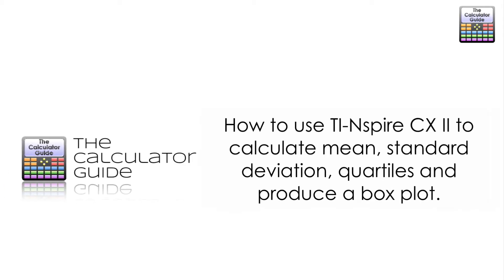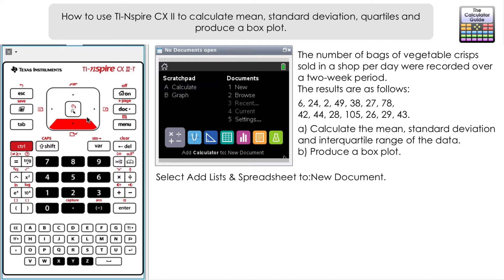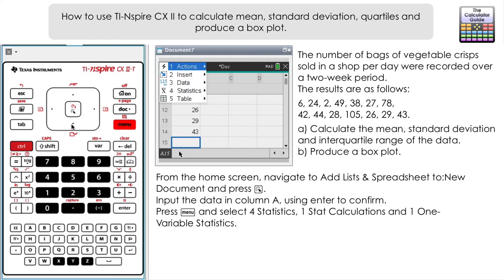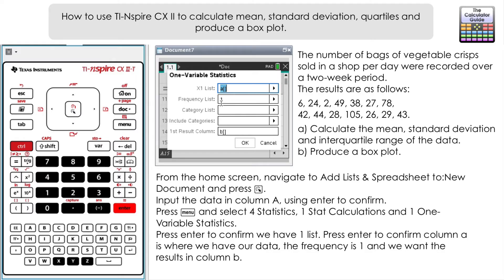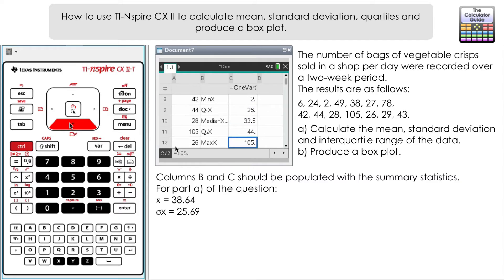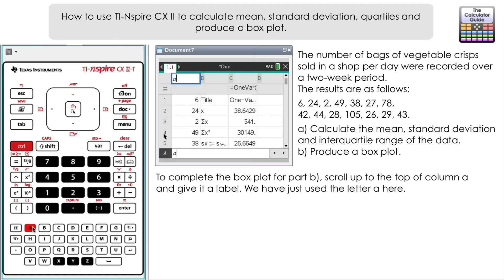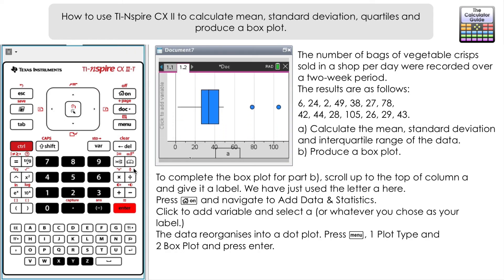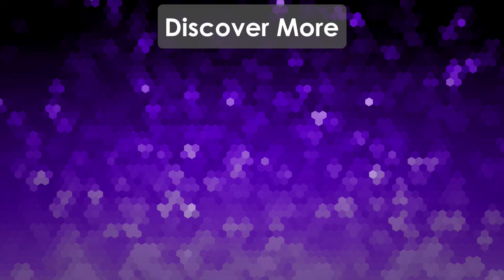How to use TI Nspire CX II to calculate mean, standard deviation, quartiles and produce a box plot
⨸Gᴇᴛ A TI-Nspire CX Nᴏᴡ ➜ ⨸Aᴍᴀᴢᴏɴ Sʜᴏᴘ ➜

⨸ Aʙᴏᴜᴛ Tʜɪs Vɪᴅᴇᴏ ⨸  - This video looks at finding summary statistics for a small data set on the TI-Nspire. We input the data into a document, set up like a spreadsheet from which the calculator can produce summary statistics including mean, standard deviation and the quartiles. We can then create another document which use the same data to produce a box plot showing outliers.